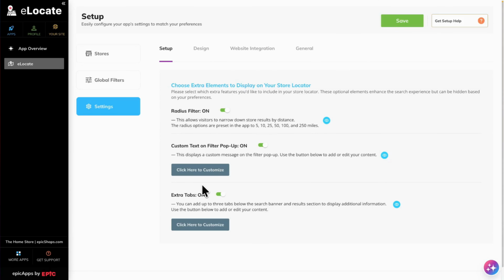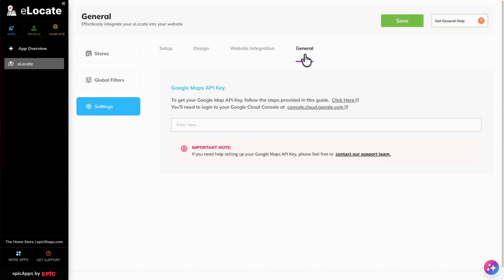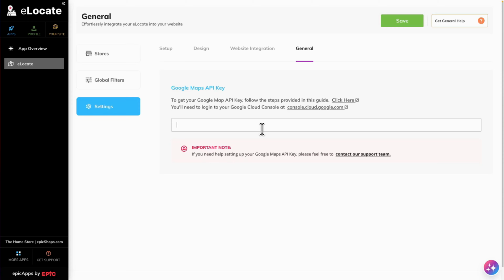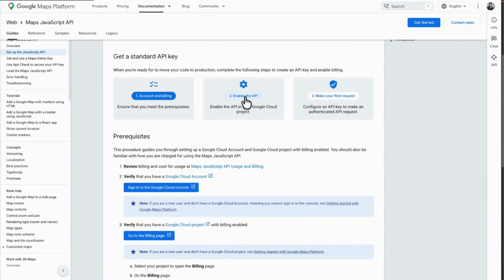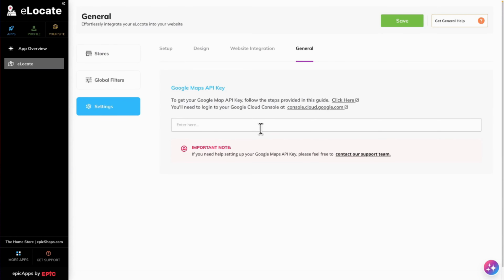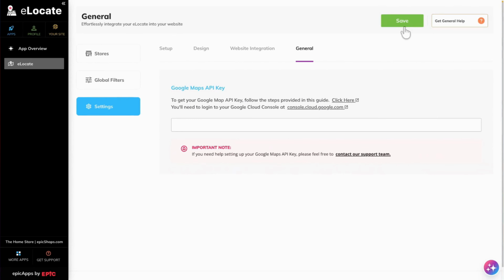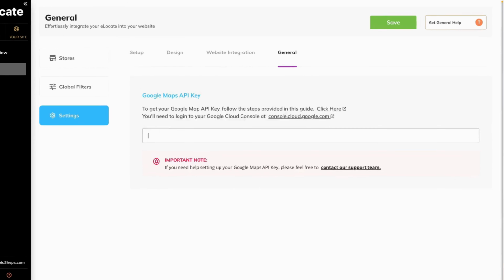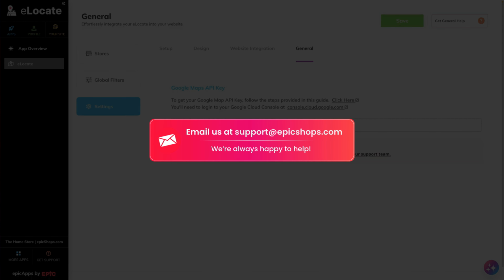eLocate | Add a Google Maps API Key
Learn how to connect Google Maps to eLocate using your Google Maps API key. This video shows you how to add an existing key or use the Google Maps API Key Guide to create one, then connect it to your Store Locator.